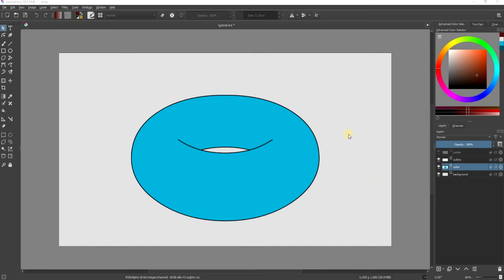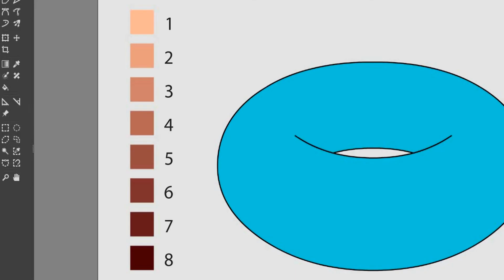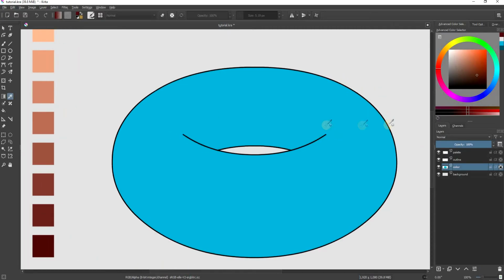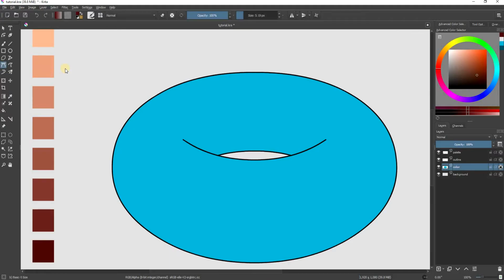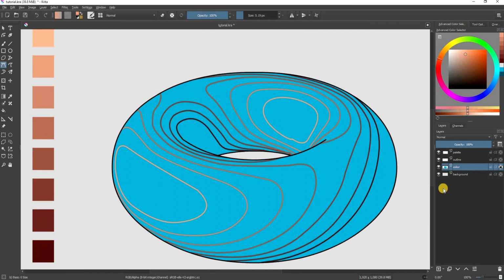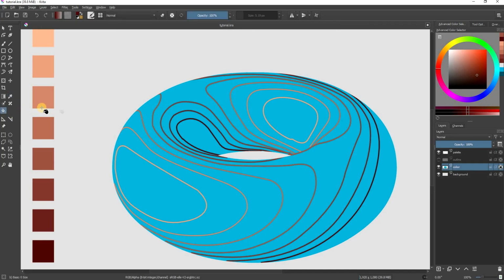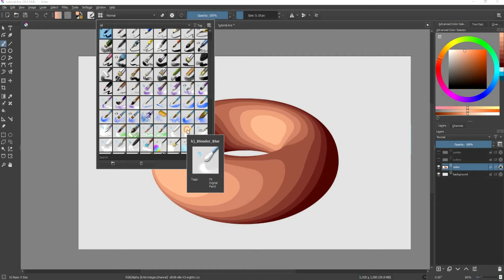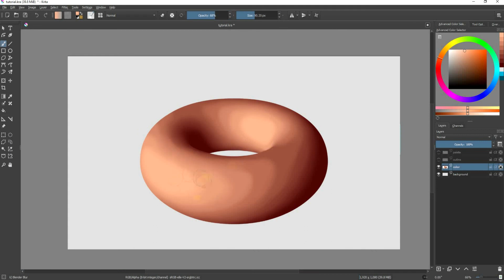Digital Art Shading Tutorial (if you are just starting out in 2021) - with mouse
Hello, in this tutorial, I will each you an easy "onion rings" method to 2D digital shading in a free software Krita. You don't need a graphic tablet for this, as I will be employing tools that can easily be used with a mouse. Also, I will be using default brushes that comes with Krita 2021 version.